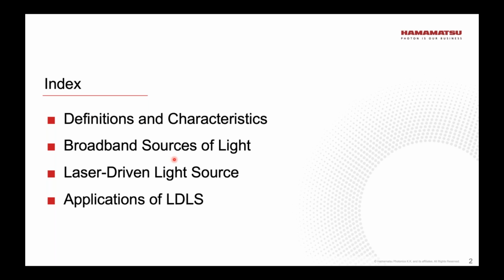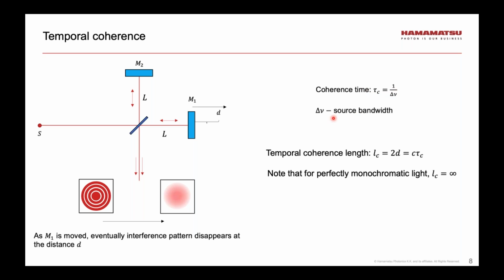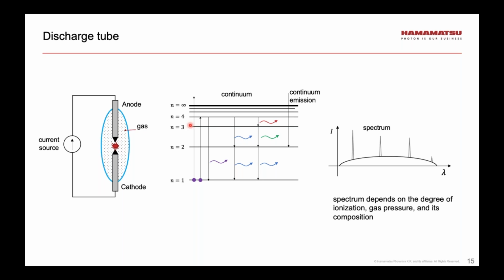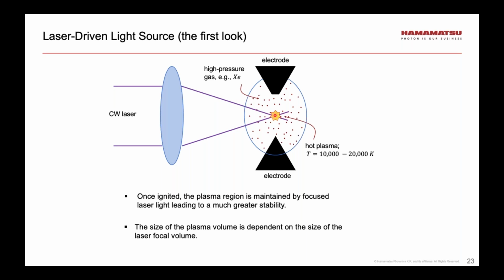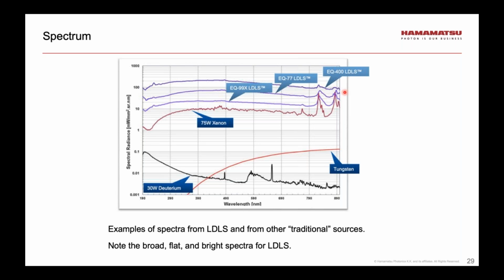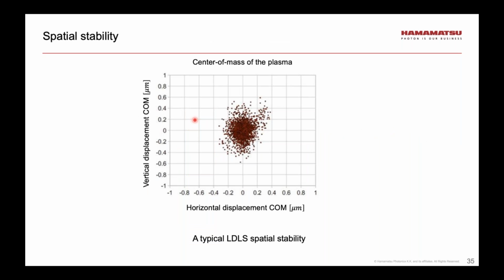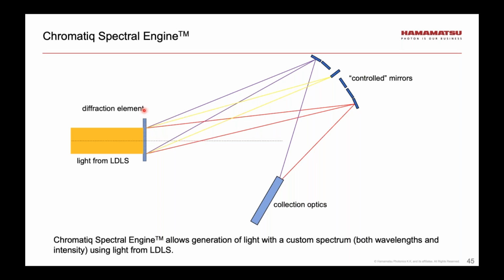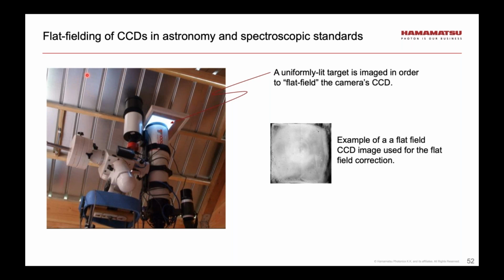The Laser Driven Light Source: Theory, Practice, and Applications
Numerous applications require broadband light sources that have stable output, high brightness, stable spectral composition, and a high degree of spatial coherence. The traditional broadband light sources, such as thermal black bodies or plasma discharge tubes, satisfy some of these performance requirements but rarely all. The Laser-Driven Light Source (LDLS) offers a significant performance improvement over traditional sources and is rapidly becoming the light source of choice in applications such as semiconductor wafer inspection, image sensor characterization, and the testing of optical systems such as telescopes.